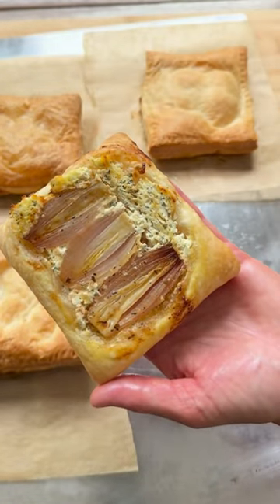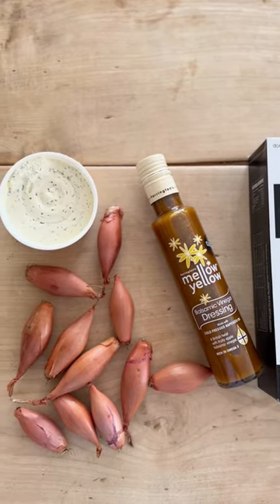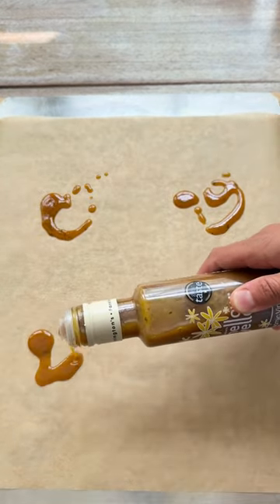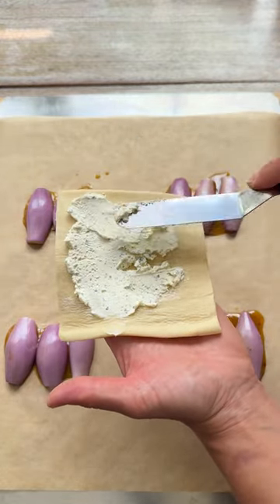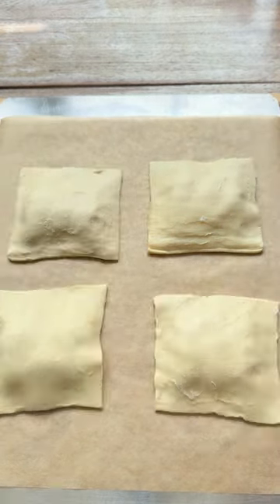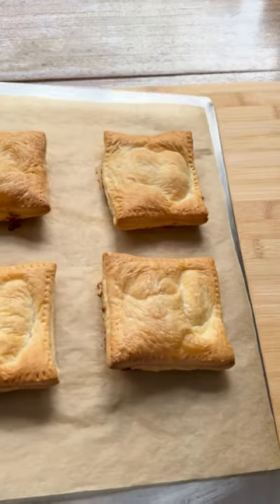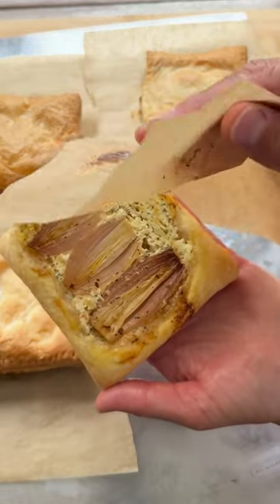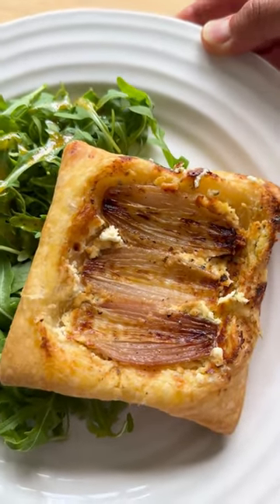The Viral Upside Down Shallot Tartlet Recipe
These impressive looking shallot tartlets are so quick and easy to make and absolutely delicious for lunch or as a dinner party starter. Our Mellow Yellow Balsamic dressing caramelises with the banana shallots to form the perfect combination with the flaky puff pastry. Be sure to make plenty as they’ll be very popular with your family or guests!

to find your nearest stockist and access over 100 recipes for free!